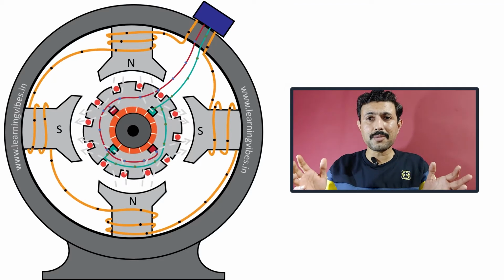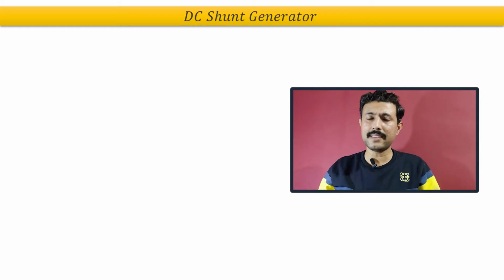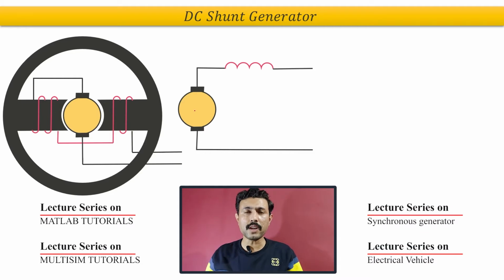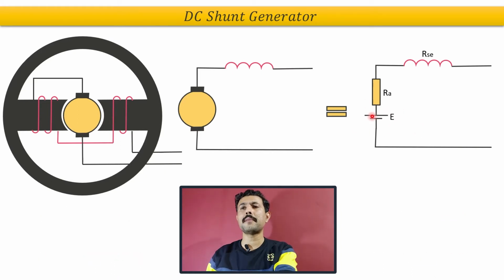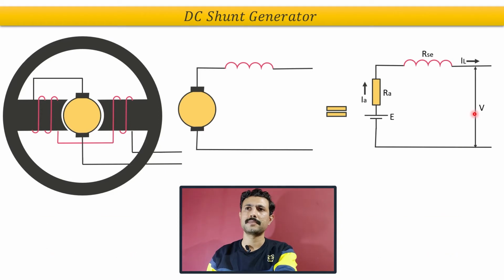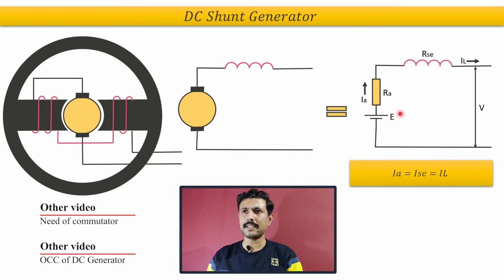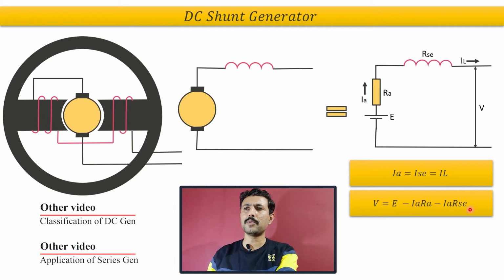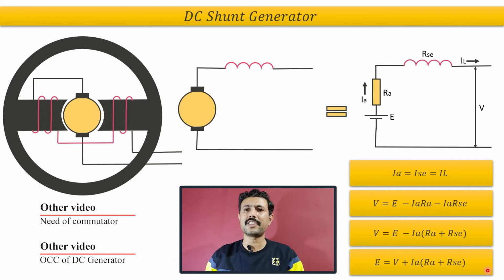DC series generator Induced emf and terminal voltage equation | Mruduraj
Induced emf and terminal voltage equation of DC series generator relation between induced emf and terminal voltage in series dc generator is presented in this video. the initial section talks about arrangement of series field winding and armature winding in series dc generator. after this explanation the next section discusses about the equivalent circuit of series dc generator. The equivalate circuit is used to understand how one can establish relation between Induced emf and terminal voltage in DC series generator. this relation is important equation of dc series generator. this equation of induced emf in dc series generator and terminal voltage in dc series generator will be used in various numerical of dc series generator.

00:00 Introduction
00:39 Importance of E and V relation of series dc generator
01:00 Simplifies circuit of series dc generator
02:42 Derivation of induce emf and terminal voltage in series dc generator
04:56 Learning test from video
05:30 Important information

Experiment open circuit characteristics of DC Generator